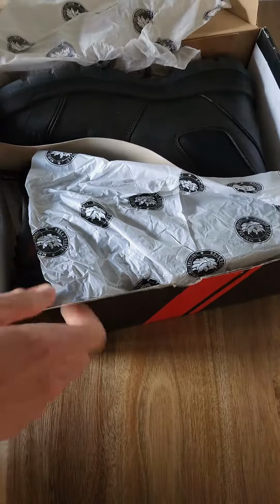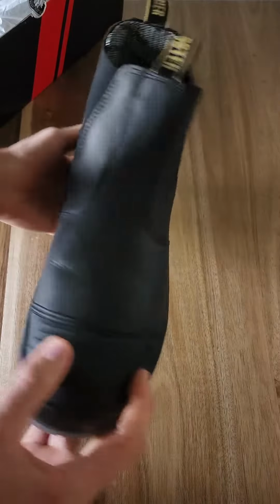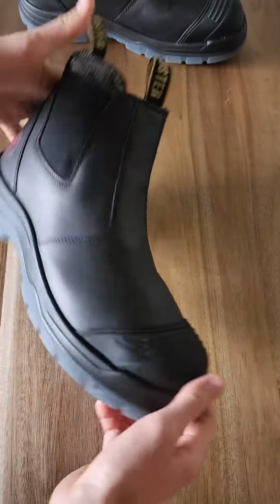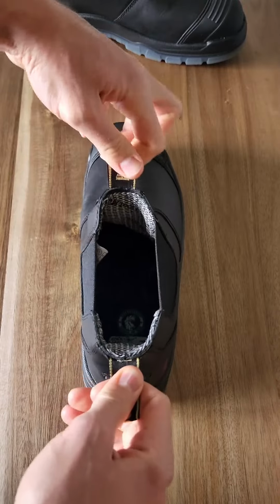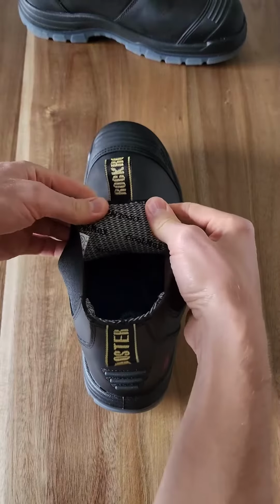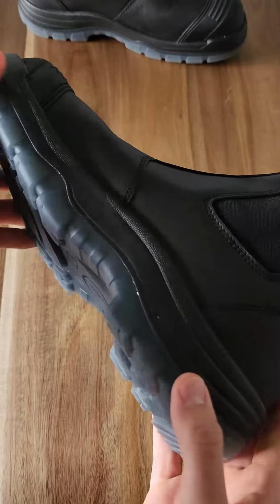Rock Rooster Steel toed pull on workboots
Official Rock Rooster Footwear  USA
Built For Comfort | Made To Last